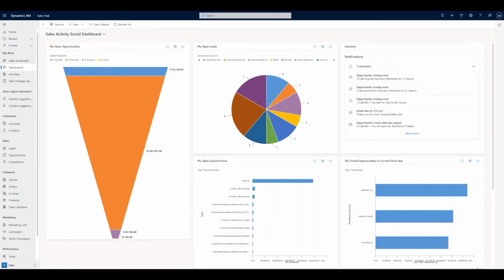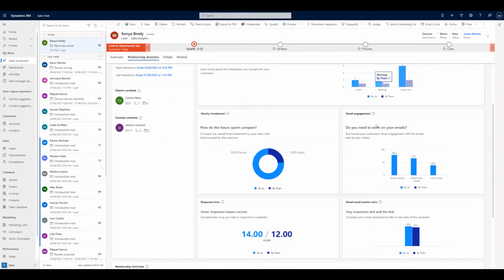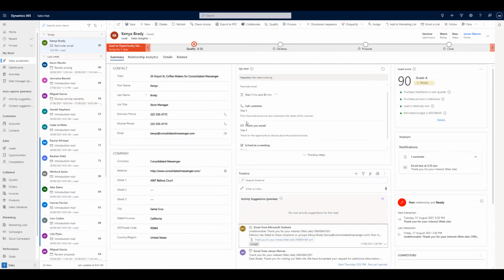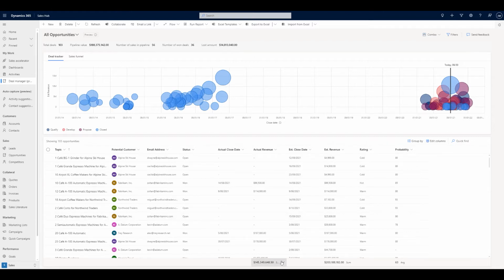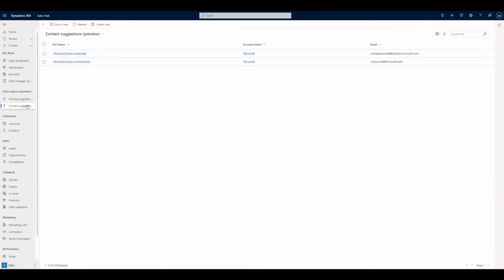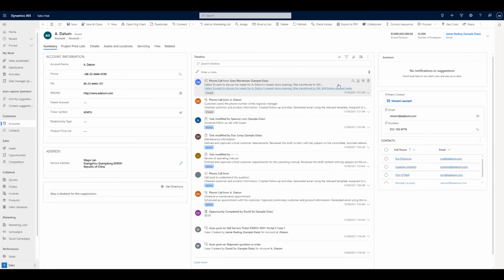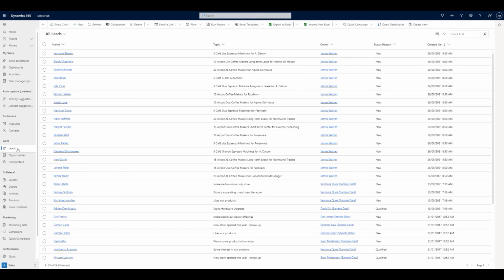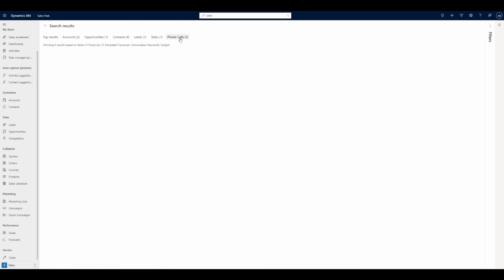Overview Dynamics 365 Sales Insights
Dynamics Sales Insights, is an addon to the Dynamics 365 Enterprise license or part of the Premium license. It adds a broad range of analytics and proactive information of Sales teams. This is part of a larger part of the Dynamics 365 system. Keep an eye out for videos around other areas where these tools are used with Dynamics.